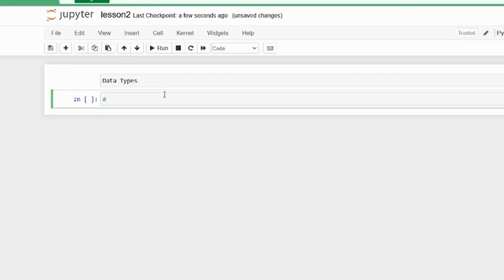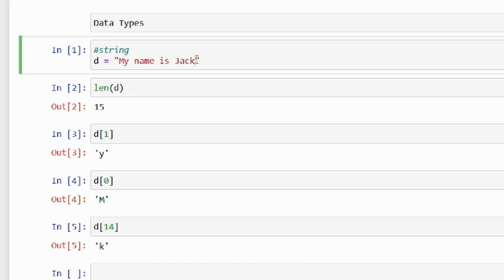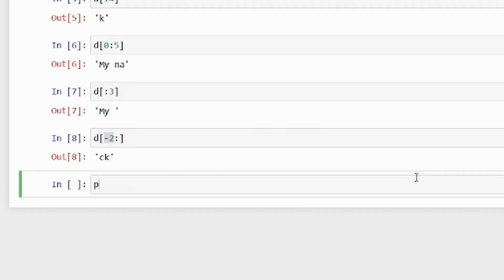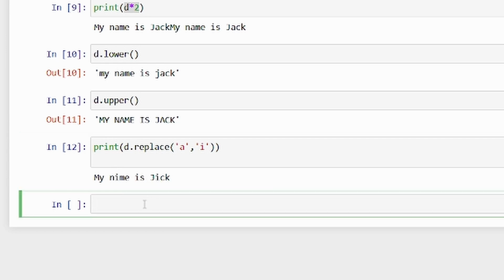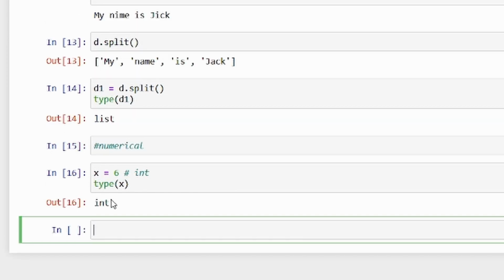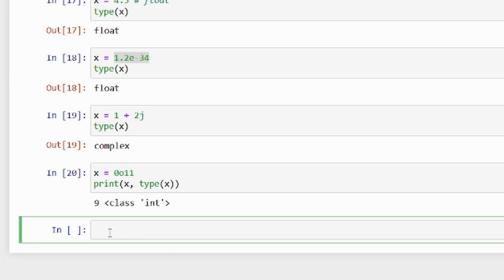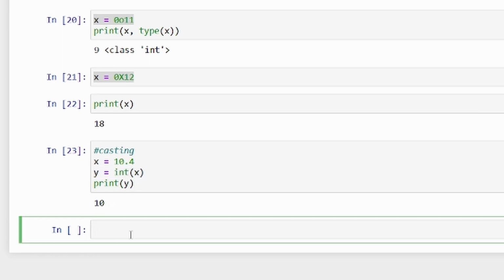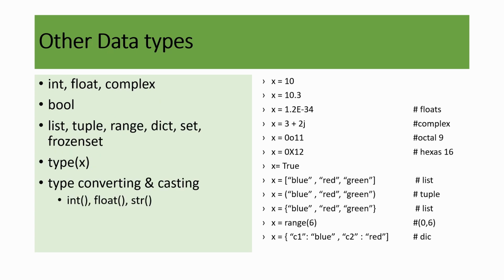Python Lesson 3 Data Types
Python Lesson 3 - Data Types - Basic introduction to data types (string, int, float, casting)